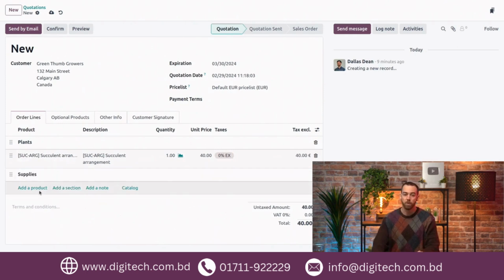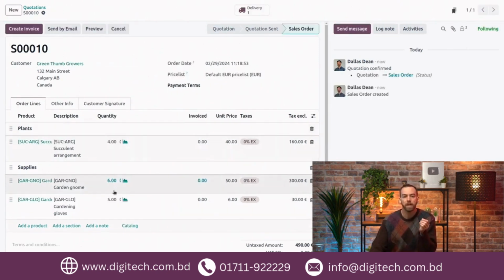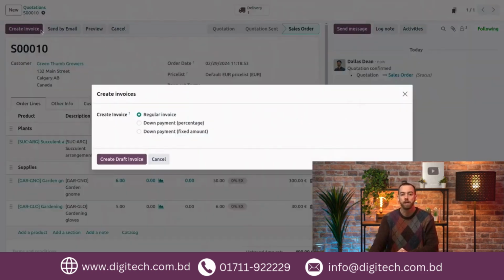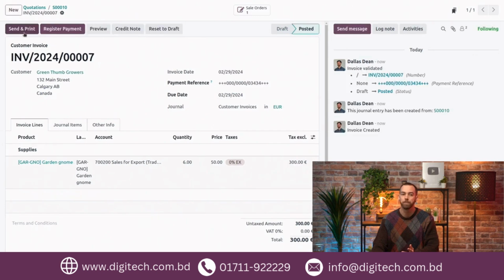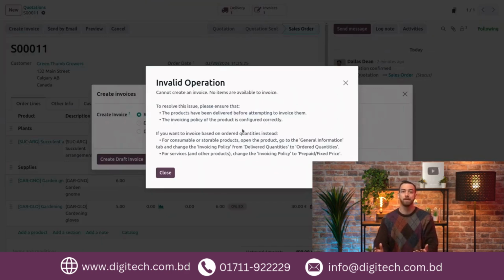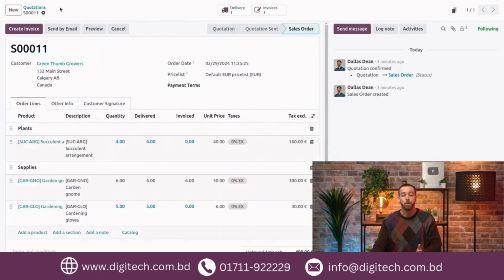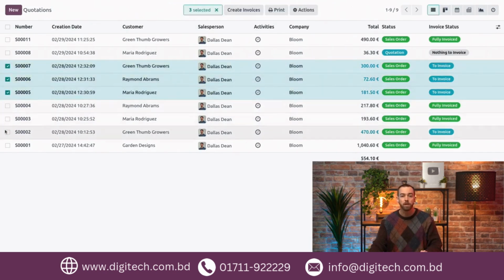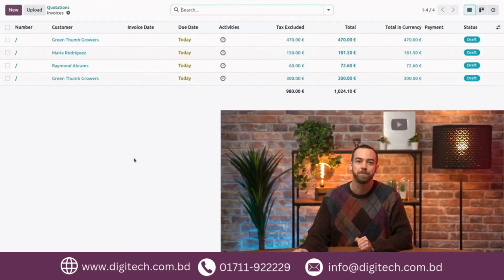Customer invoice from sales order Odoo Accounting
In this video, learn how to Customer invoice from sales order Odoo Accounting. Learn everything you need to grow your business with Odoo, the best open-source management software to run a company, In this video.